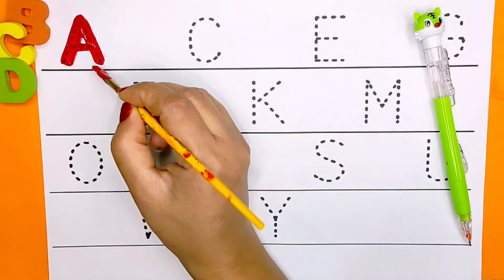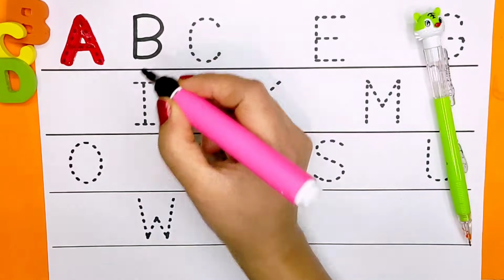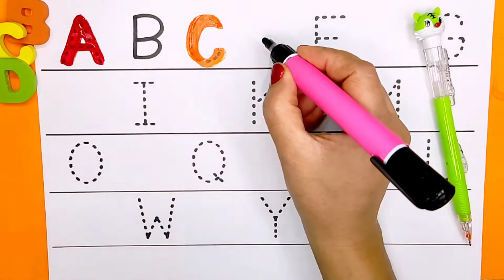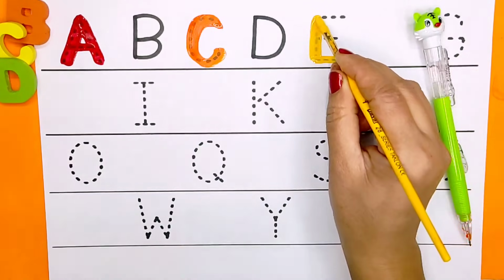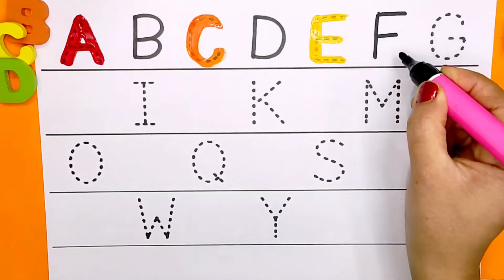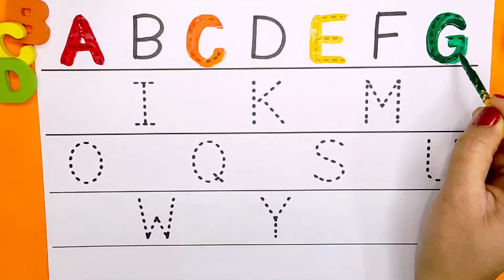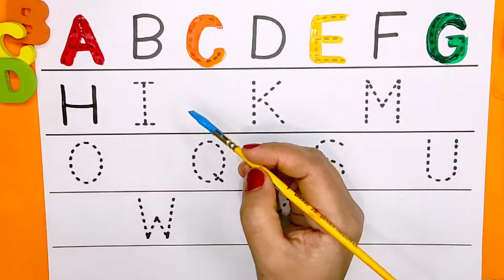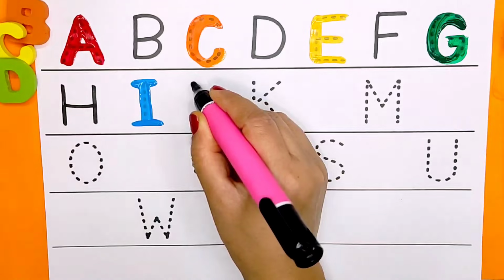Capital letter alphabet drawing and colouring🎨// ABCD drawing colouring page // missing letter draw